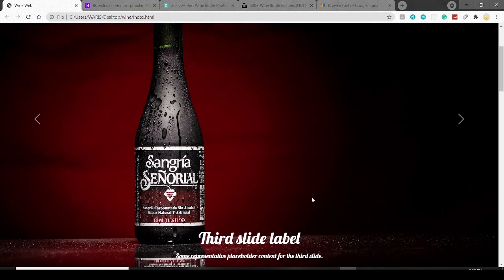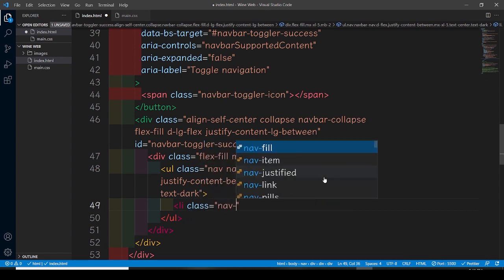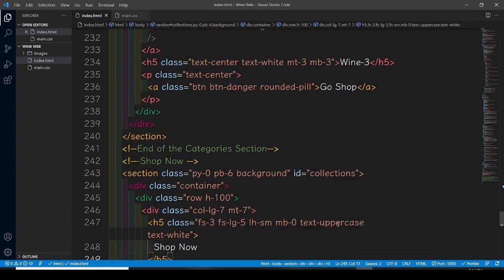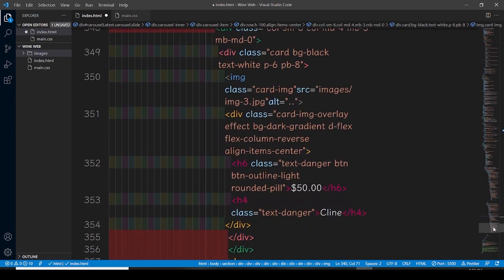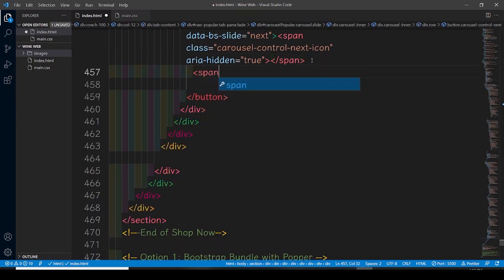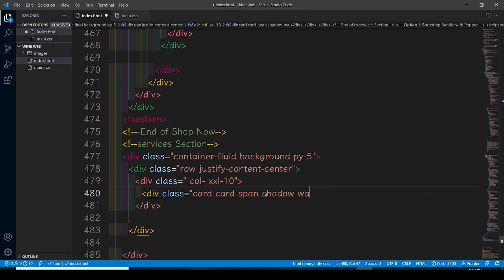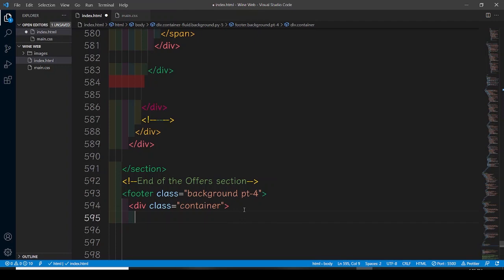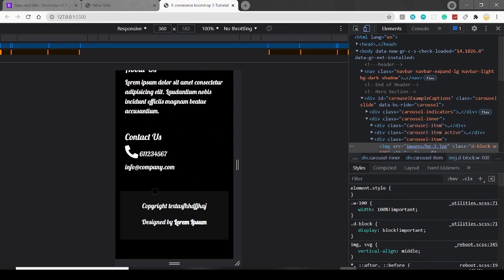Bootstrap 5 E Commerce Website | E-Commerce Website using bootstrap 5 | Bootstrap Website design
This is is a complete design of a Bootstrap 5 E-Commerce website. Where I have put all the bootstrap 5 components in this E-Commerce Website design.
It is responsive to all breakpoints.
Images Size: 1920 x 1080